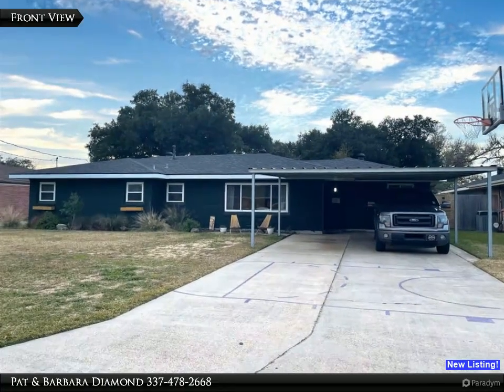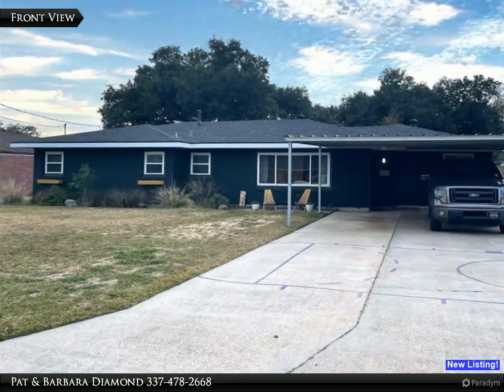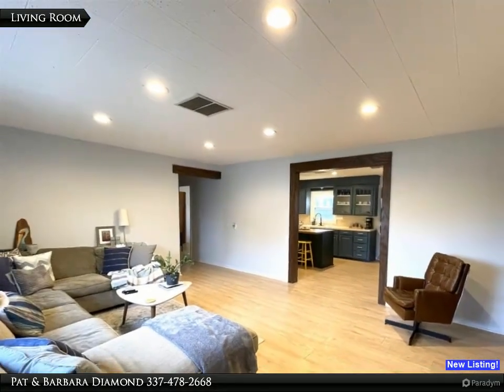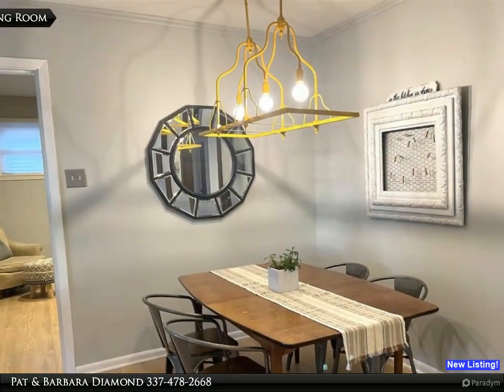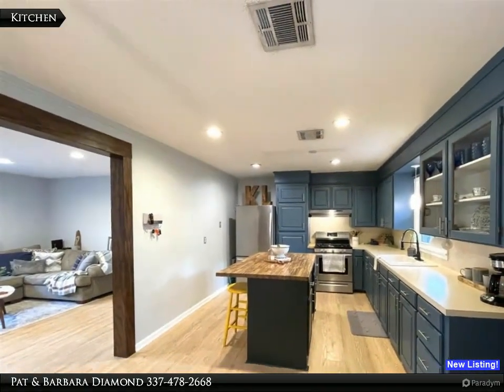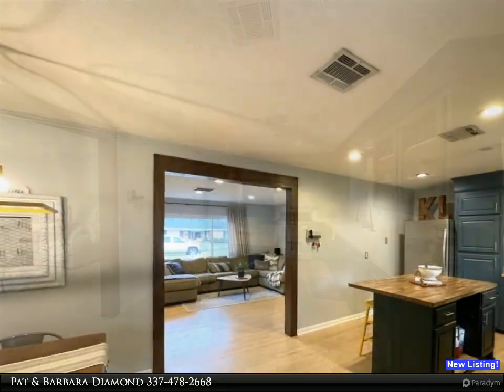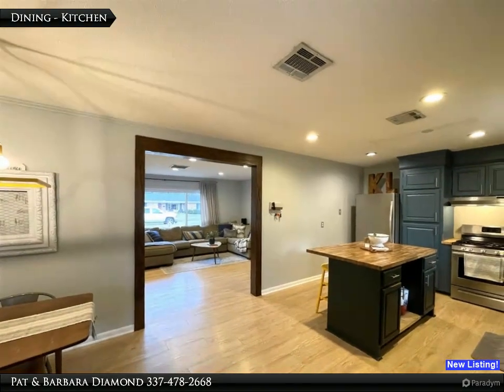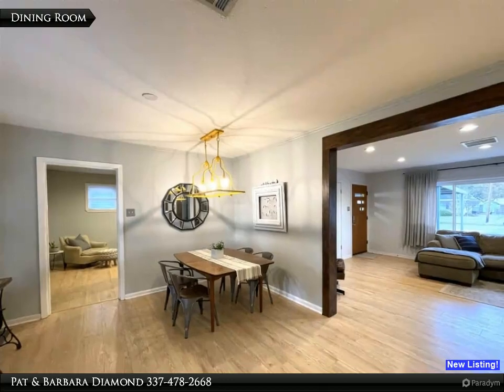326 Beauregard St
326 Beauregard St
$195,000, 3 bed, 2.00 bath, 1,796 SF, MLS# SWL24000242

Searching for the perfect home in a quiet neighborhood? Look no further! This beautiful 3 bedroom, 2 bath house located in University Place has
everything you need and more. With laminate wood floors throughout, an open kitchen and dining area, spacious living room, and even a bonus
room that can be used as an office or playroom – this home offers plenty of space for your family to grow. Enjoy the convenience of being near
schools, churches, shopping and restaurants, while still having privacy in your own backyard. The covered rear patio is perfect for entertaining
guests while the large new shed provides additional storage space. Plus a gas range/oven, microwave, washer & dryer are included in the sale –
making moving into your dream home a breeze. Don't miss out on this opportunity to make this house your forever home. Contact your Realtor
today to schedule a showing!

Pat & Barbara Diamond
RE/MAX One